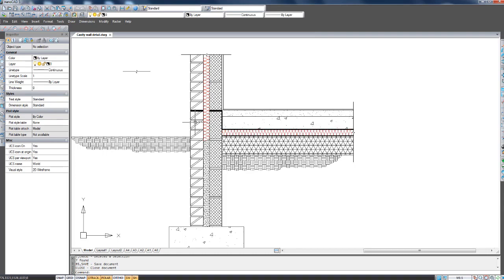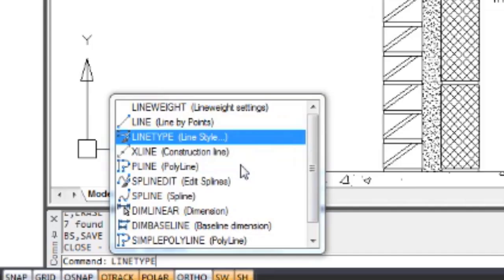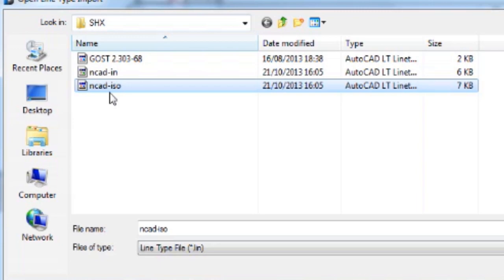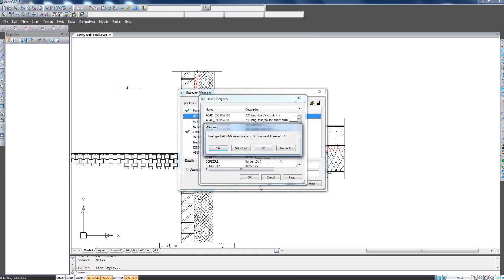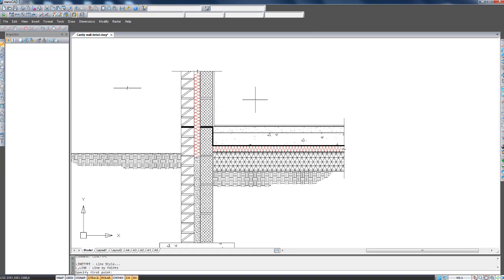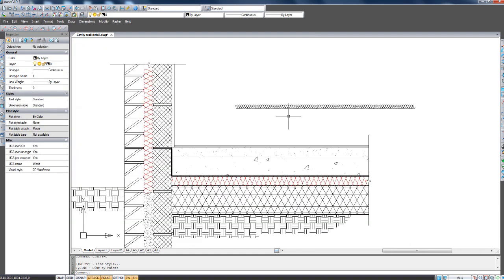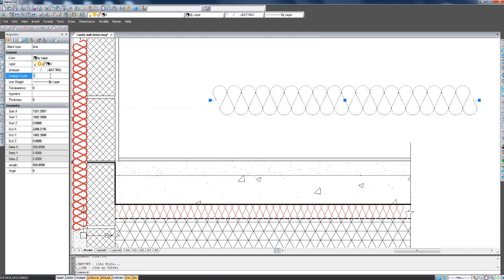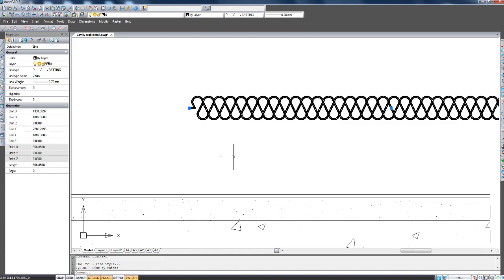How to Draw Insulation Batting in NanoCAD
A short video showing you how to draw insulation batting in NanoCAD, if you know AutoCAD then it's pretty much exactly the same, however if you know AutoCAD, then you probably wouldn't be searching for this.